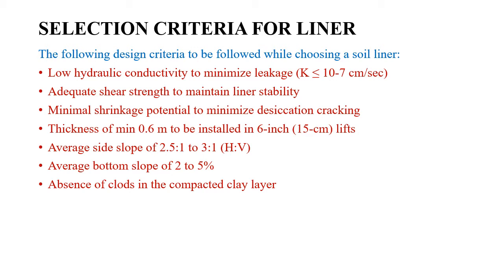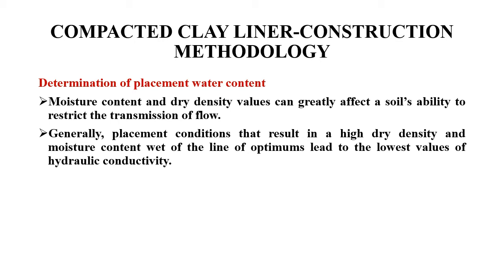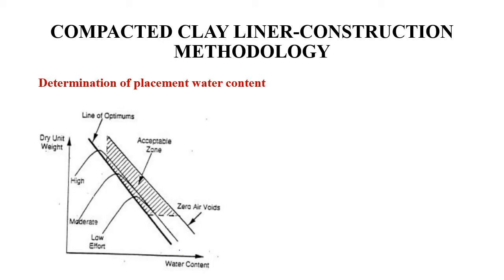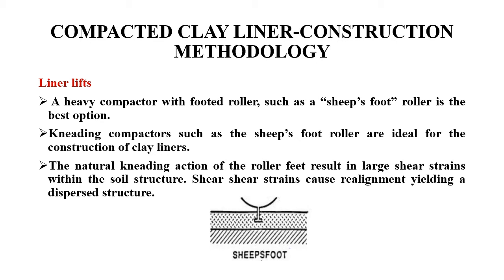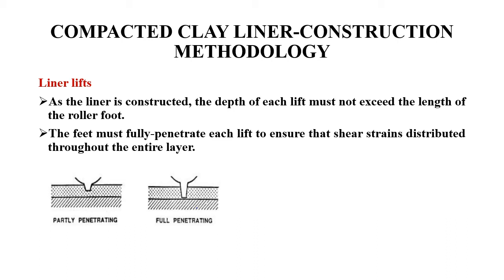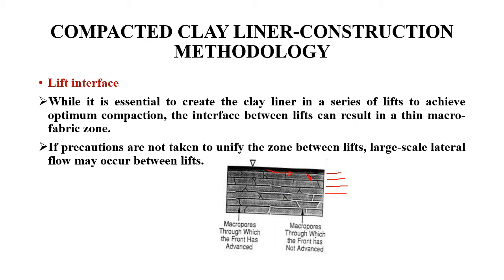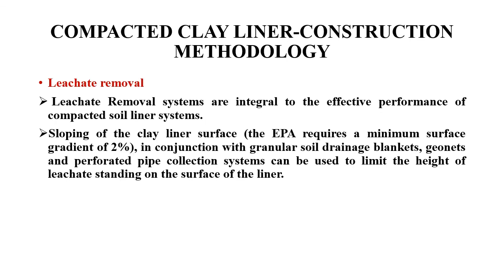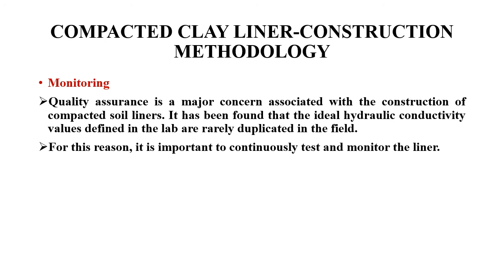Video 10 Composite Clay Liner